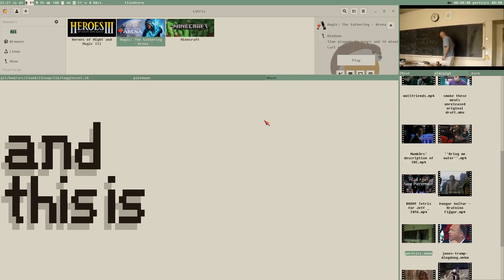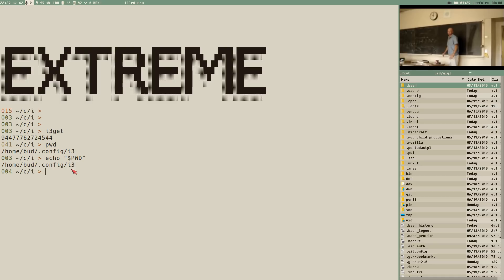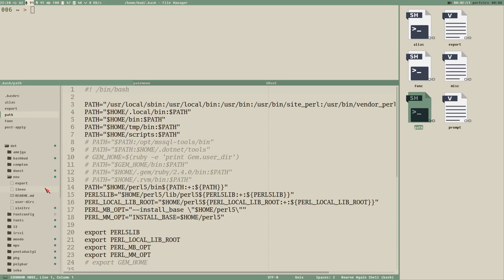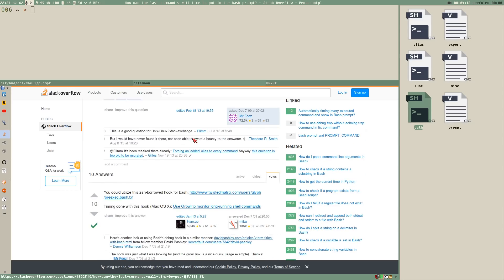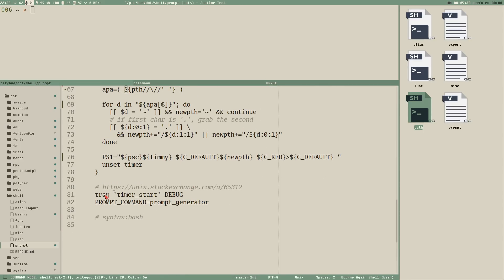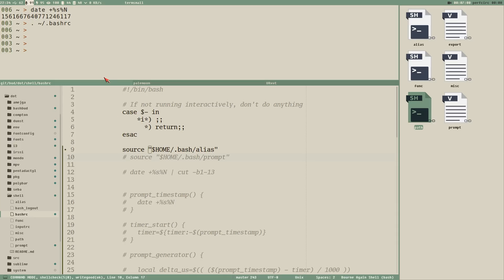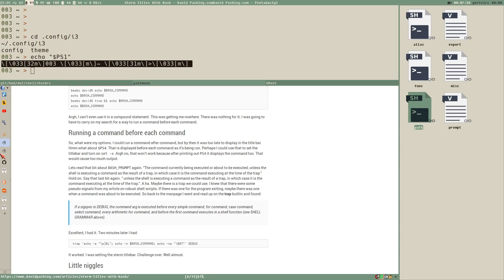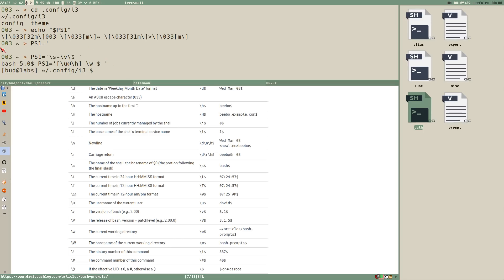CRAZY 1337 PS1 !!! bash prompt EXTREME